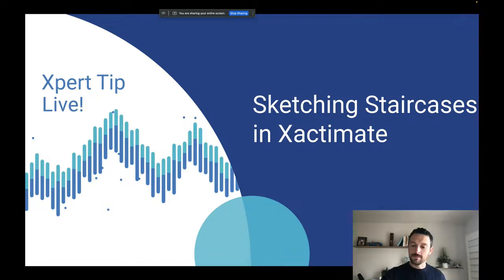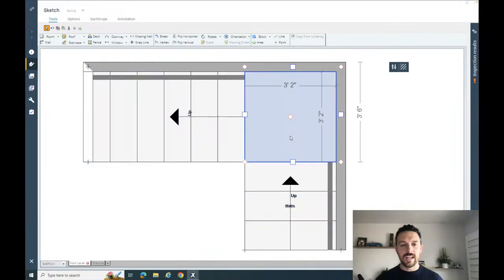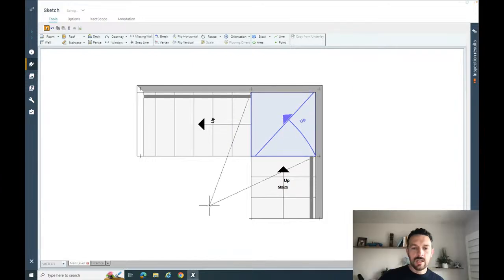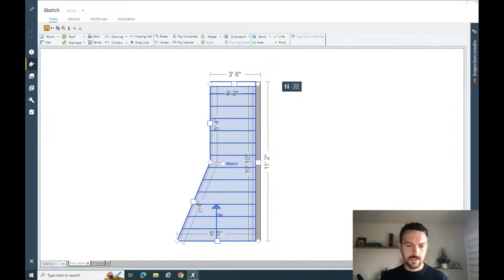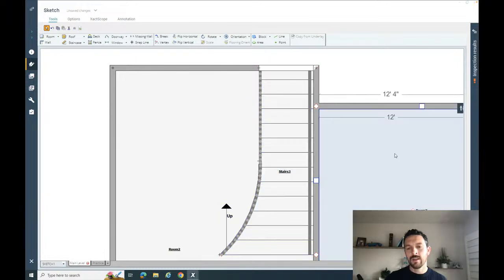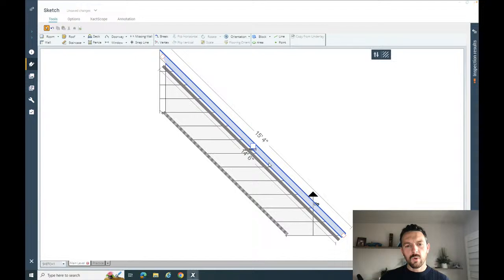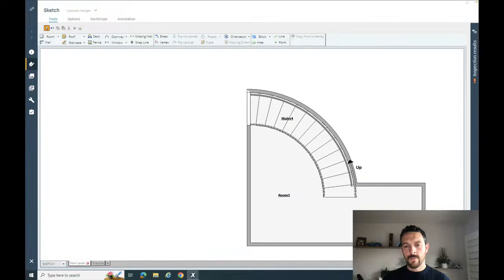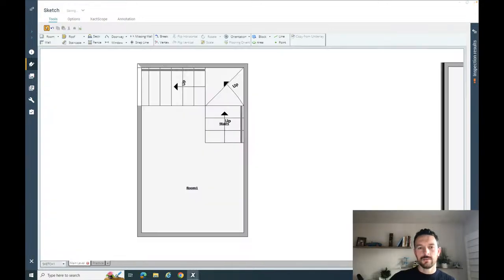[LIVE] Xactimate Xpert Tip: Sketching Staircases in Xactimate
🎨 Join us for a captivating session on “Sketching Staircases in Xactimate”! 🏠📏 Follow along with Seth as he sketches three types of staircases in Xactimate: L-shaped staircase with a stepped landing, a Flared staircase, and a curved staircase.

Timestamps:

1:09 - Intro
3:28 - L-shaped staircase with a stepped landing
9:03 - Adding the stepped landing
15:24 - L-shaped staircase recap and adding it to a room
17:30 - Flared staircase
21:30 - Adding the flared staircase to a room
23:23 - Curving the flared staircase
29:35 - Curved staircase
35:44 - Adding the curved staircase to a room
37:56 - Wrap-up and Live questions